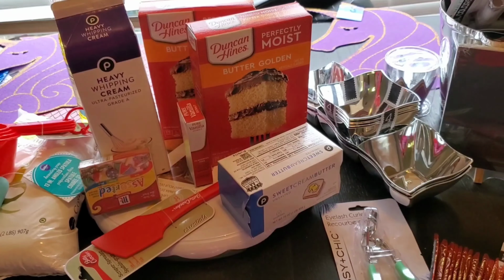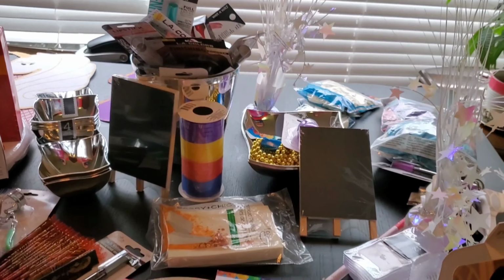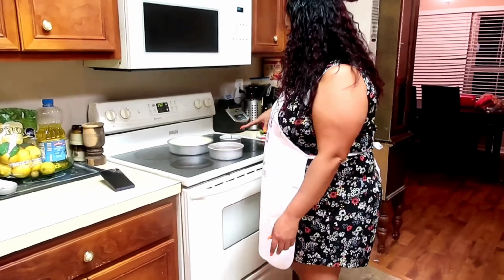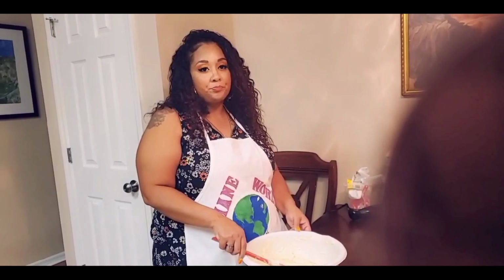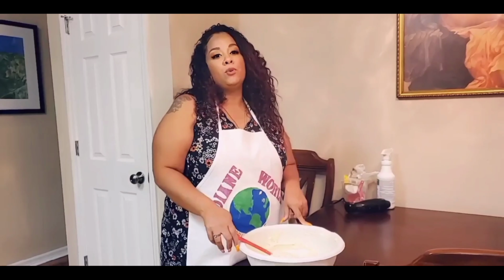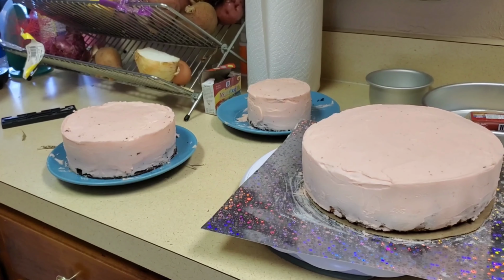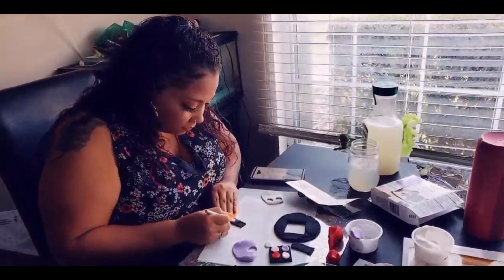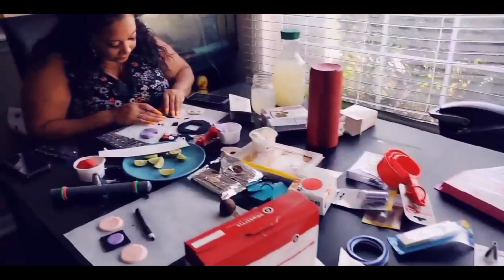I baked you a birthday cake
Diane Morales

Diane morales

Snapchat Diane's World